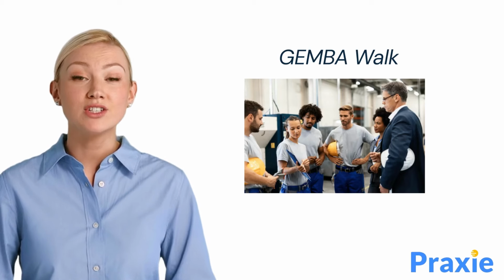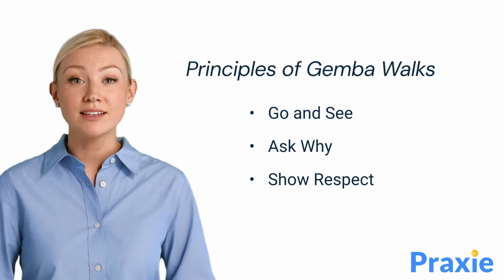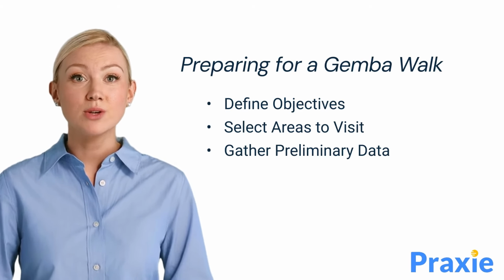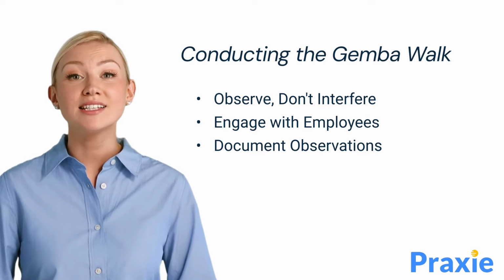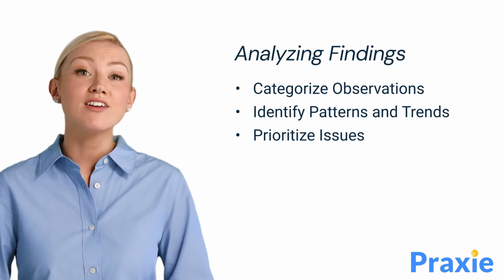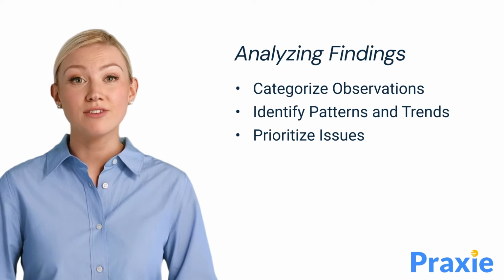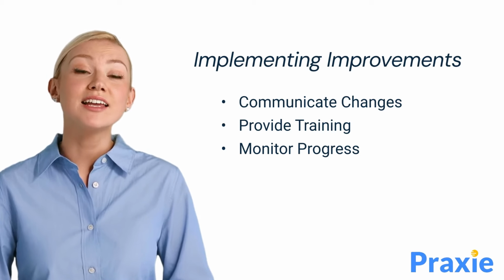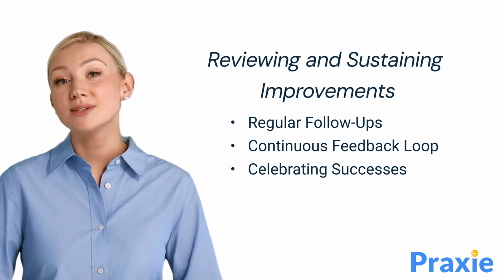Mastering GEMBA Walks for Real-Time Improvement in Manufacturing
Explore the practical approach of the GEMBA walk in our informative video, a key component of lean manufacturing that involves going directly to the production floor to observe and understand the value stream in action. Learn how this hands-on method can help identify inefficiencies, engage employees, and foster a culture of continuous improvement by solving problems at their source.